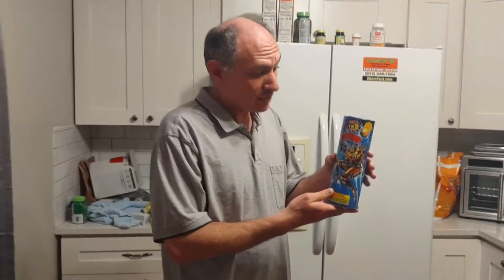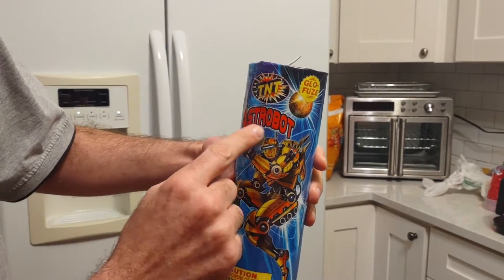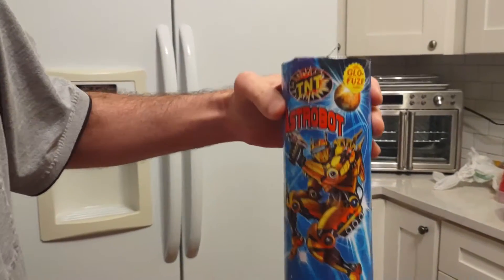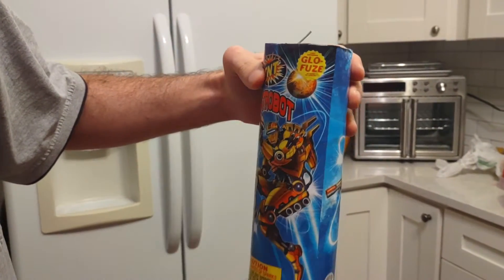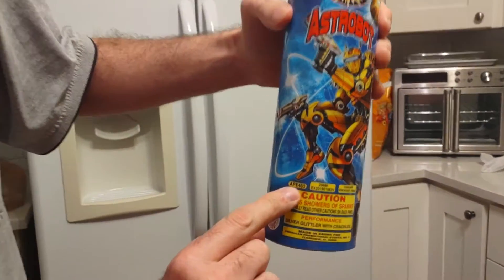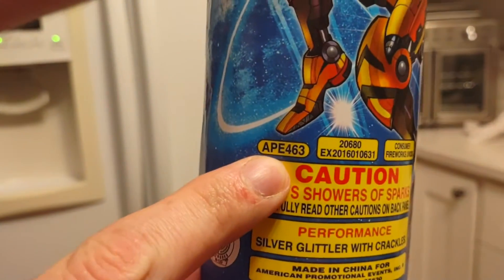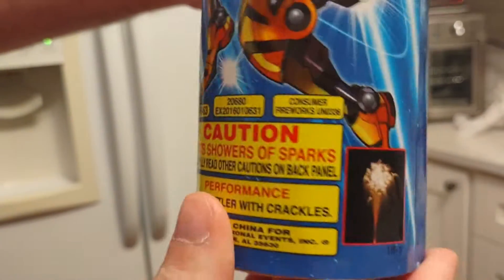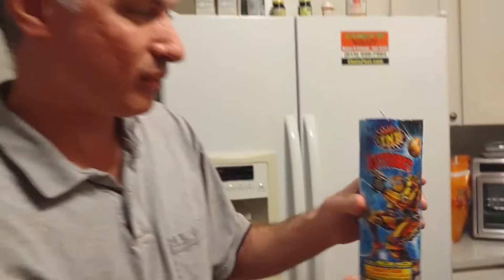Astrobot from TNT Fireworks